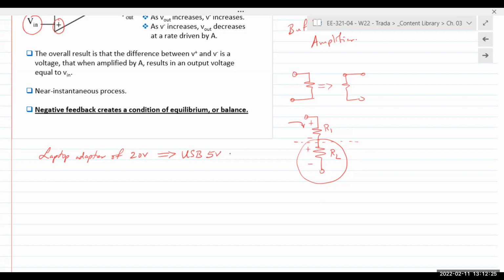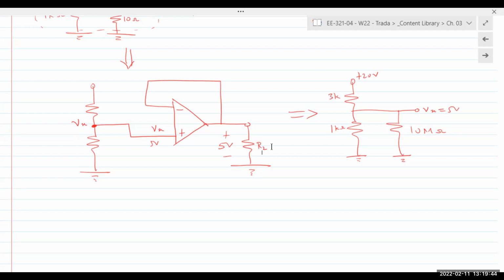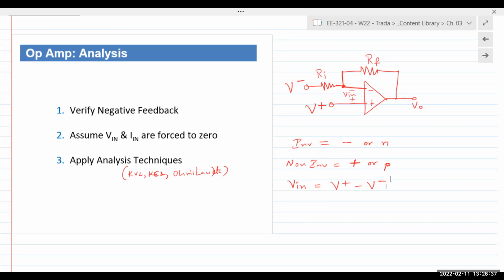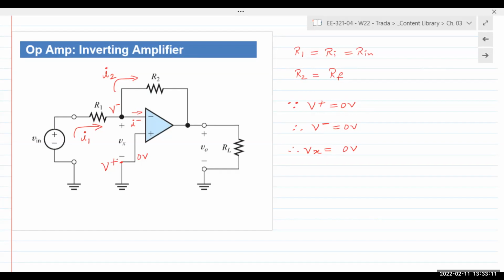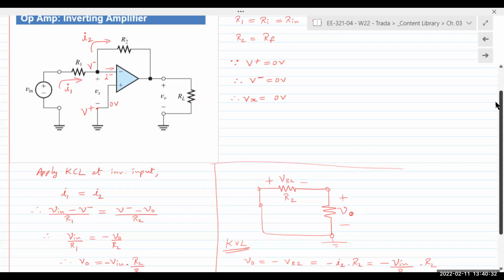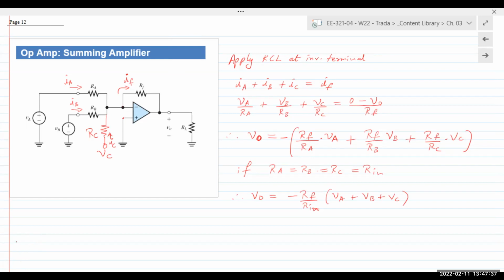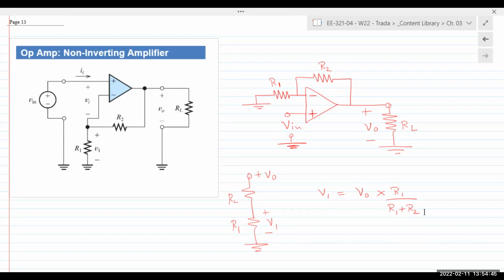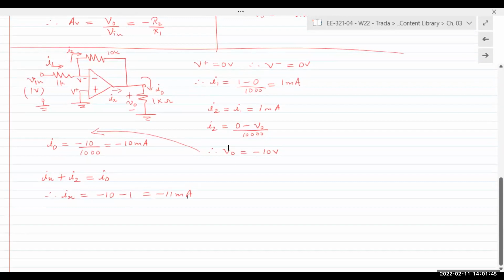EE 321 - Lec 16 - 22_02_11 - Ch 3 (Op Amps)